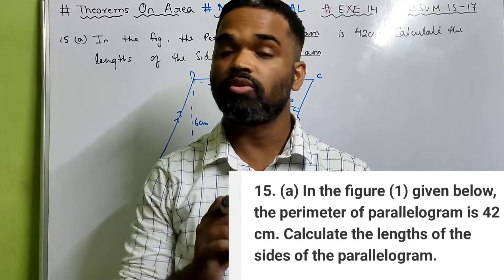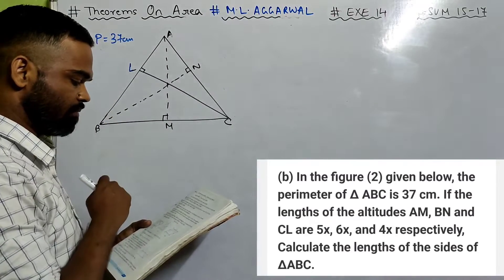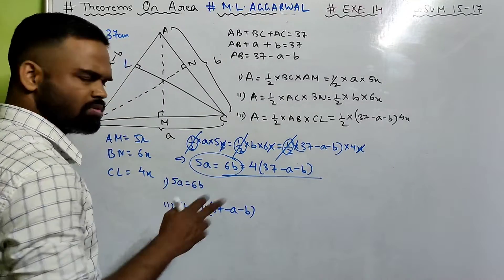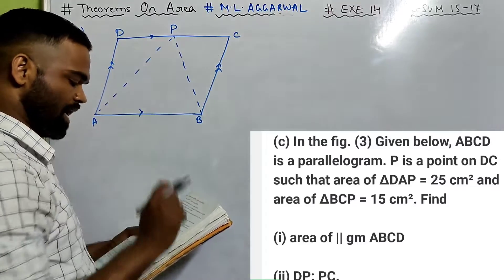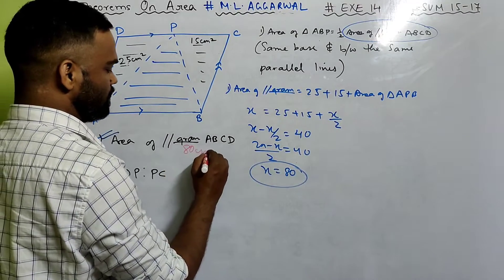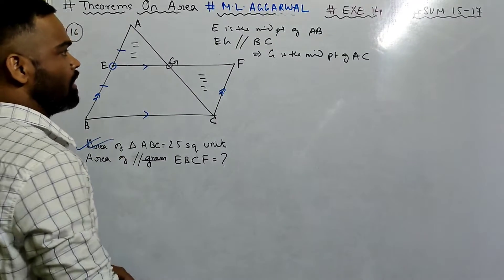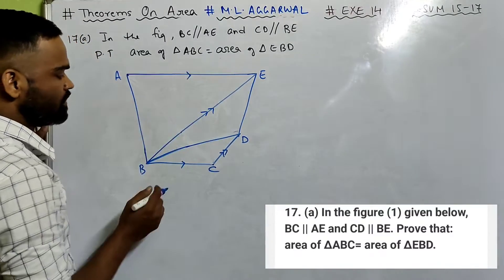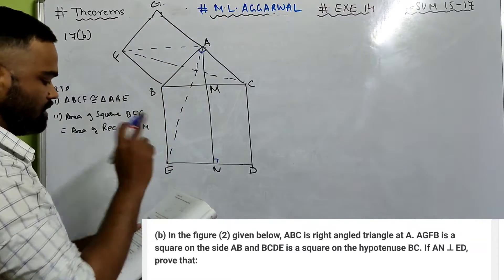Theorems on area Class 9 || M L Aggarwal || Exercise 14 || Sum 15-17 || icse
Theorems on area class 9 M l Aggarwal
Class 9 Theorems on area M L Aggarwal
Theorems on area class 9 icse M L Aggarwal
Solution of Theorems on Area M l Aggarwal class 9 icse

Link for Previous Sums